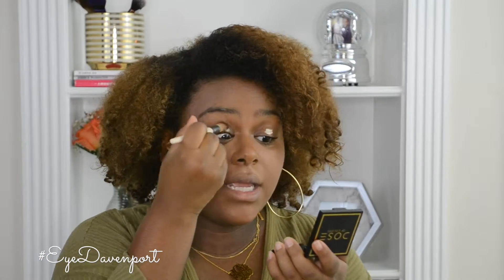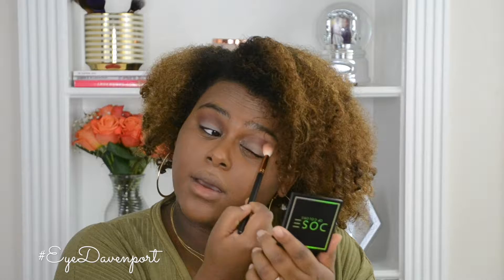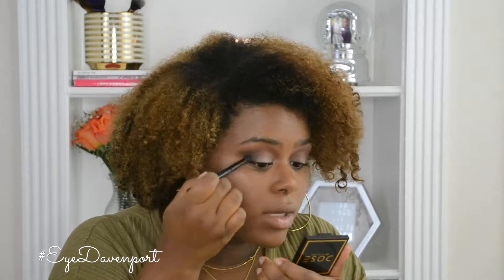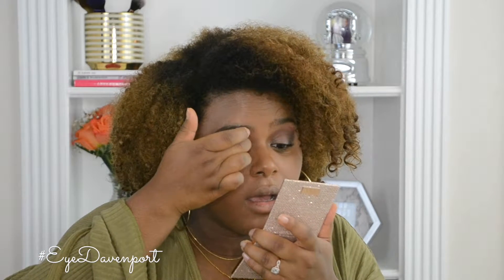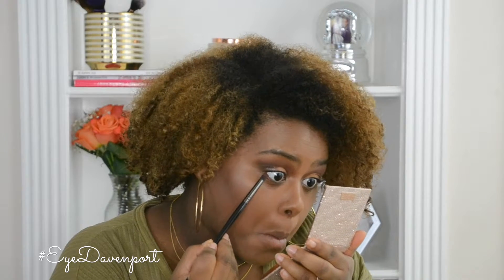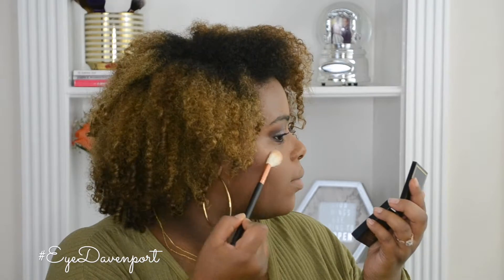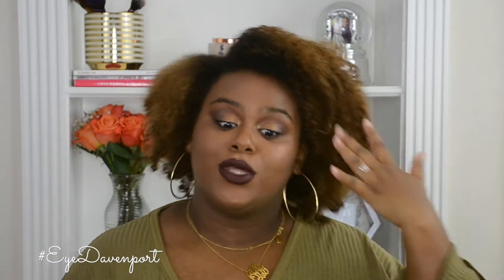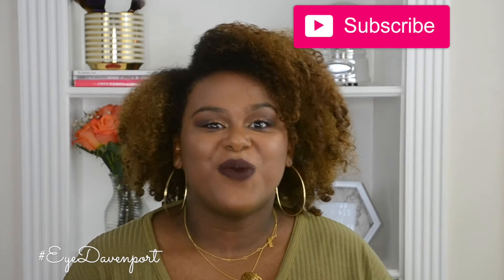MAYBELLINEXSHAYLA & DESIXKATY DOSE OF COLORS REVIEW | EYE DAVENPORT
Hi Eye Catchers!  Many Youtubers have  been collaborating with huge makeup brands so I had to give my opinion!

This video is NOT sponsored and all opinions are 100% my own.